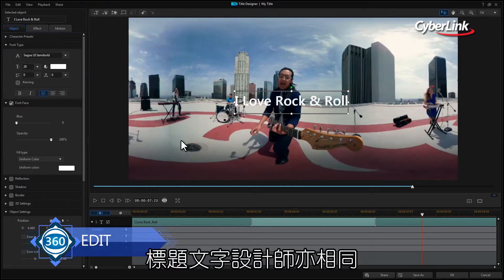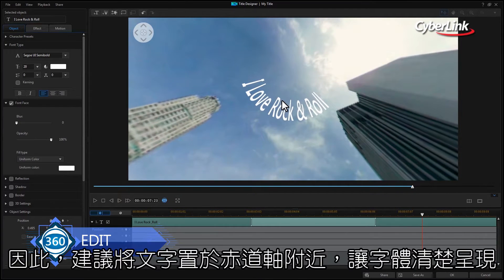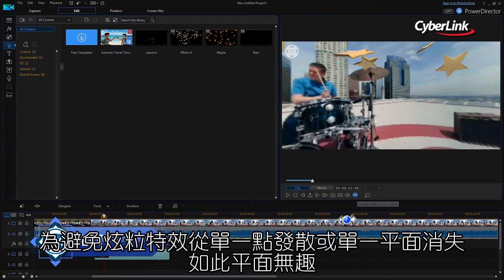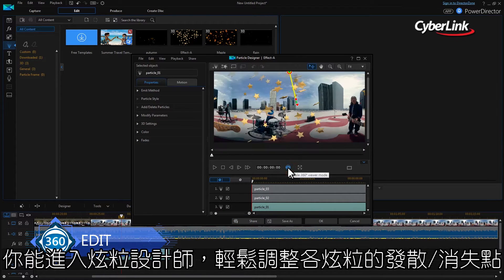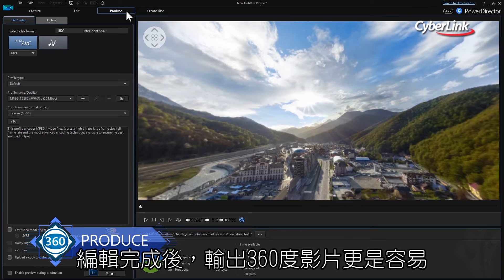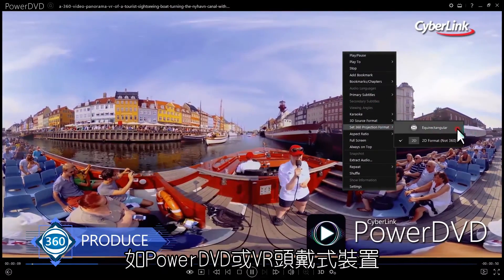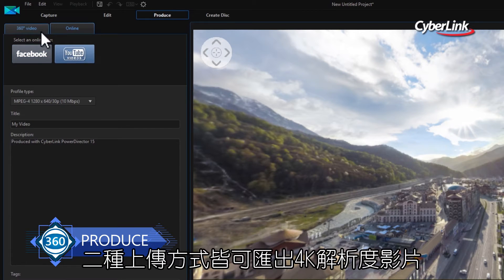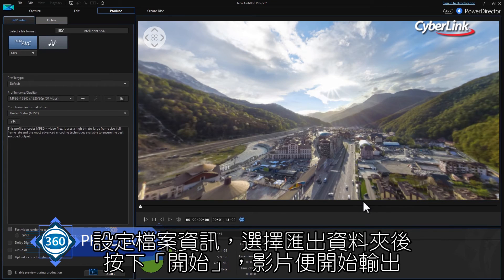匯入、編輯和製作 360 影片 - 威力導演電腦版教學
威力導演支援 360 影片未縫合的原始檔格式。以下的影片會告訴你在 4K 解析度下，將 360 影片匯入、編輯（包含了上文字標題以及轉場效果）的技巧。